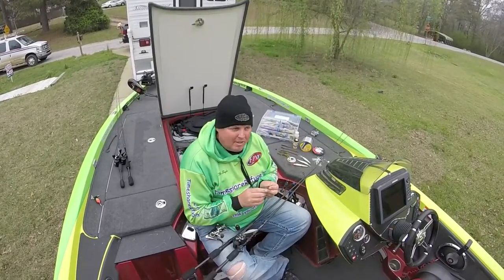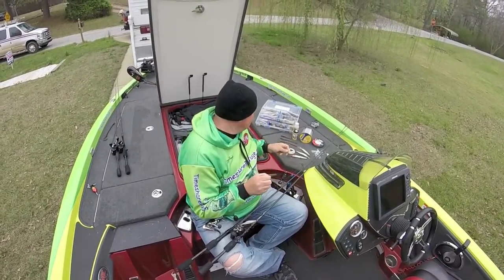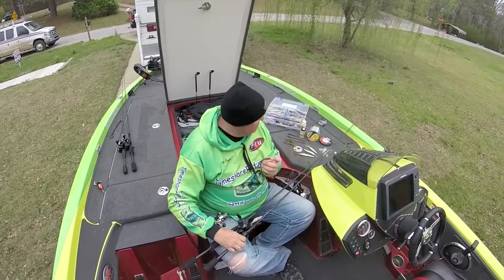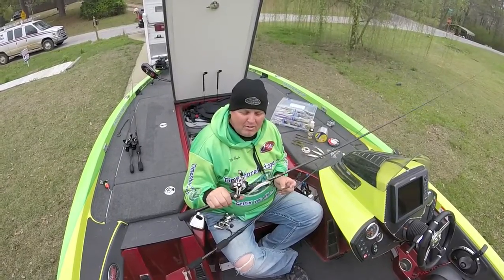Mike Boyles Smith Lake Recap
Pro angler Mike Boyles talks about how he fishes highland impoundments. He is won of the nations best at that style of fishing. Watch how he does it!